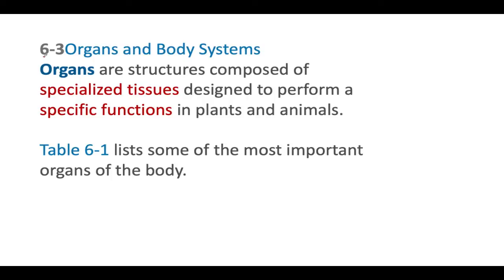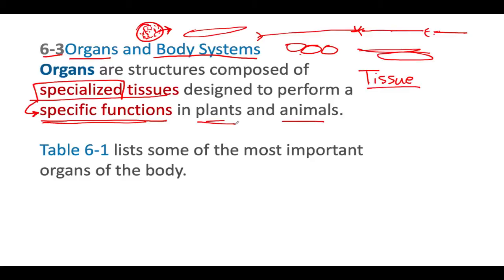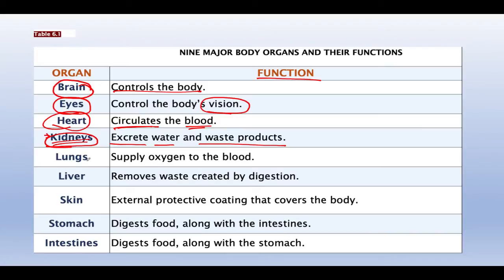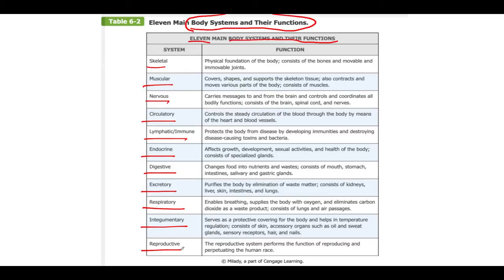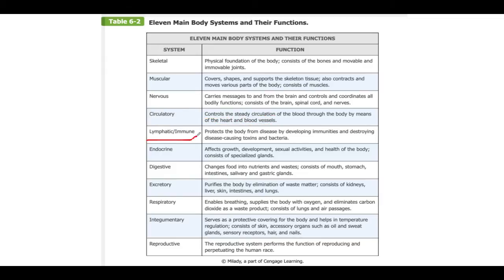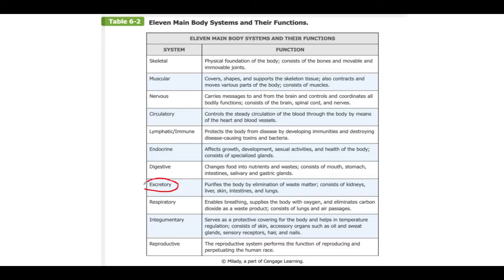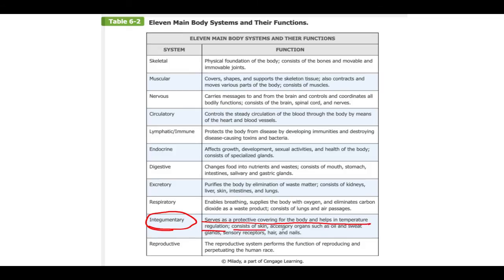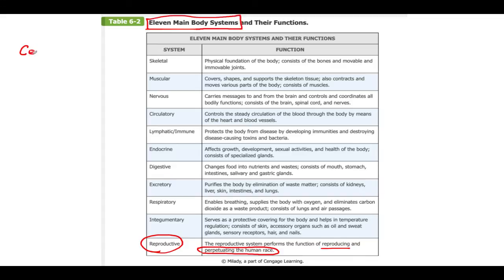6 3 Organs Body Systems